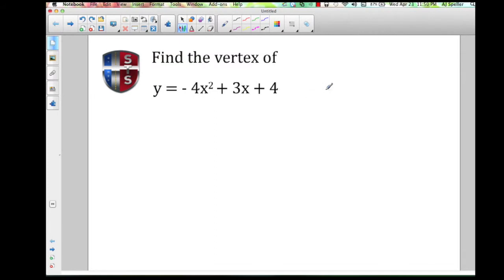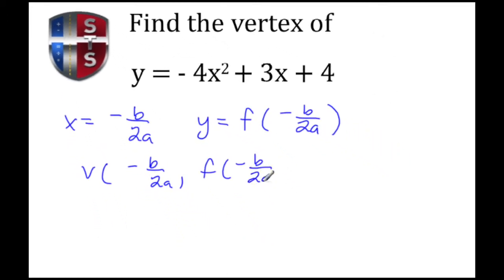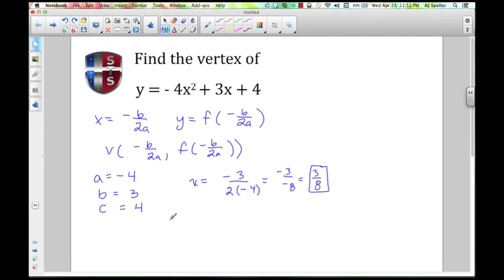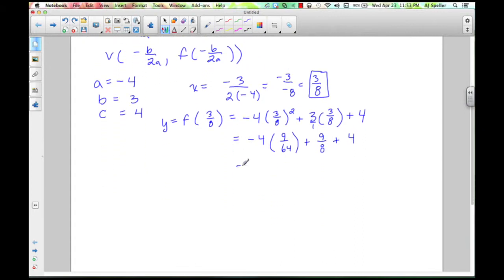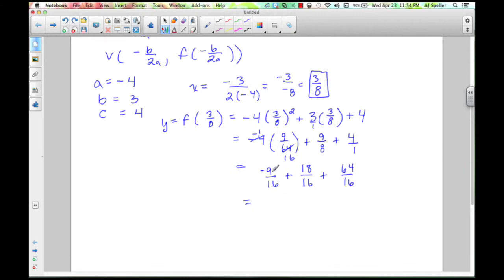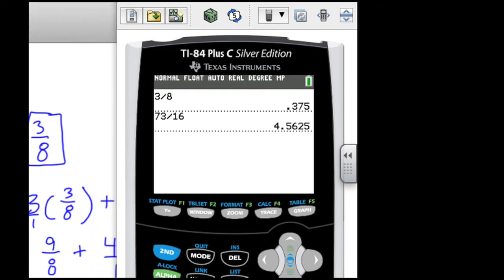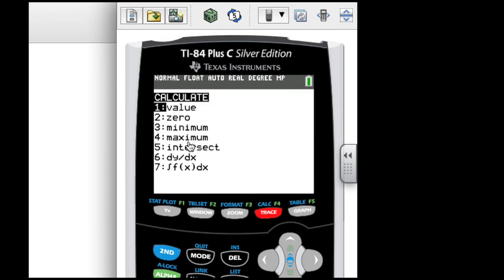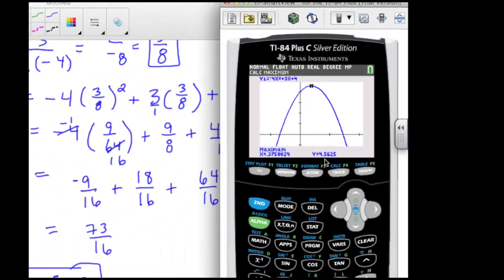How to find the vertex of a quadratic equation in standard form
Given a quadratic equation in standard form find the vertex.

Vertex (-b/2a, f(-b/2a))

Also use a TI-84 graphing calculator to verify the calculation derived by hand.